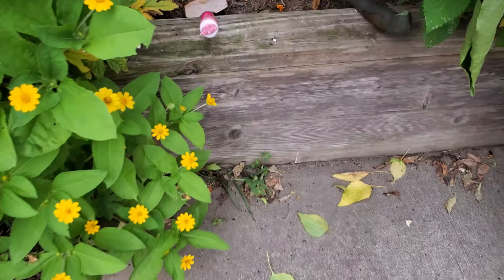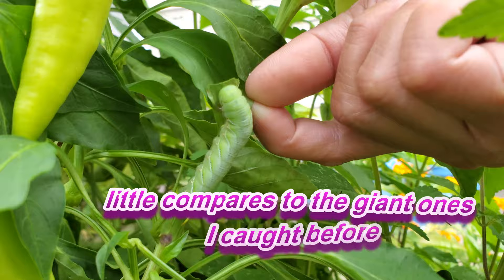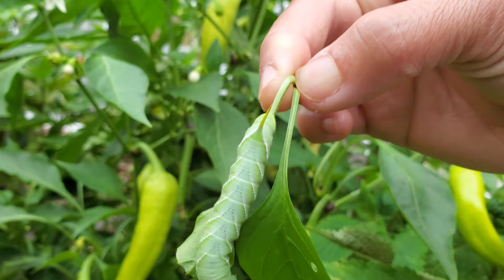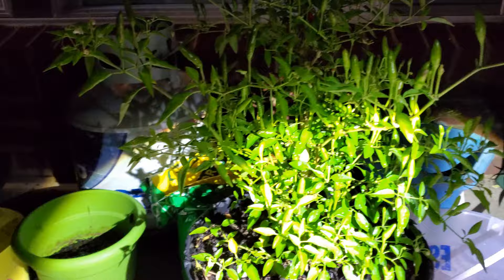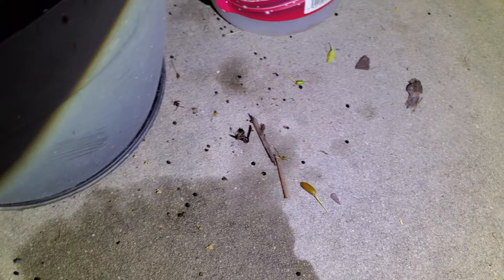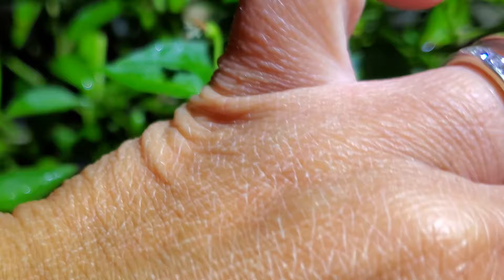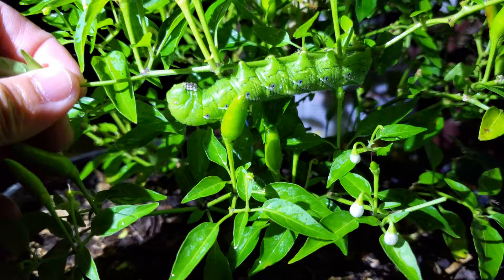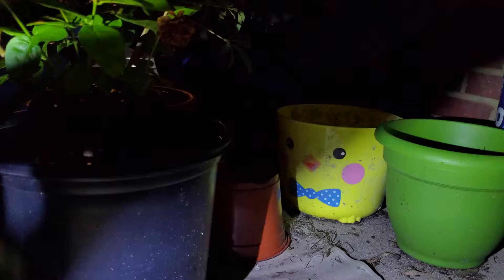Hornworm on pepper plants - tobacco hornworm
If you grow tomato, peppers, and potatoes, watch out for these tobacco hornworms or tomato hornworms. They are sneaky and can eat and poop a lot. Look for the poops and use magnifying glass if you have to. Remove them before they get too fat.